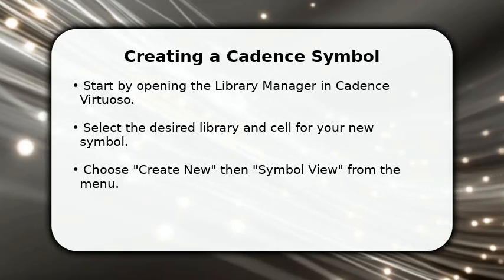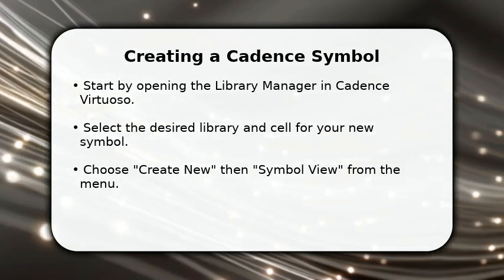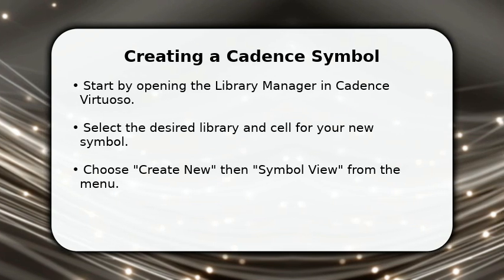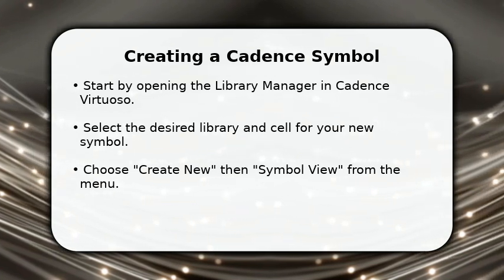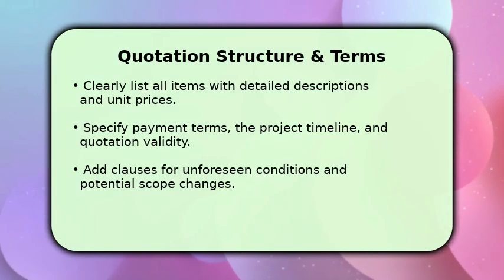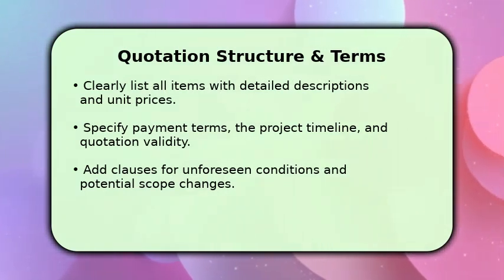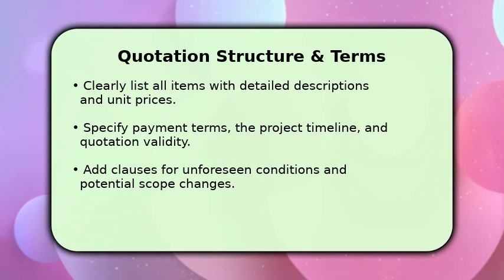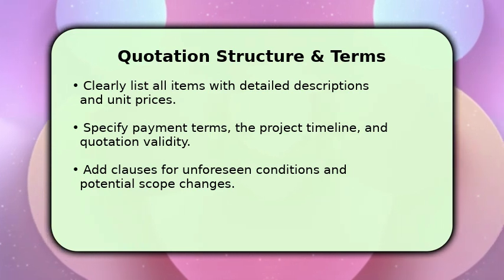How to Make Symbols in CADENCE (UPDATED 2025)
▸ (x) Learn how to create custom symbols in CADENCE, a powerful software for creating and editing technical drawings. In this updated tutorial, we'll cover the latest features and techniques for making symbols in CADENCE. Whether you're a beginner or an experienced user, this video is perfect for anyone looking to improve their skills.

CADENCE software, make symbols in CADENCE, custom symbols, technical drawings, CADENCE tutorial, symbol creation, CADENCE updates, 2025 features, CADENCE tips and tricks